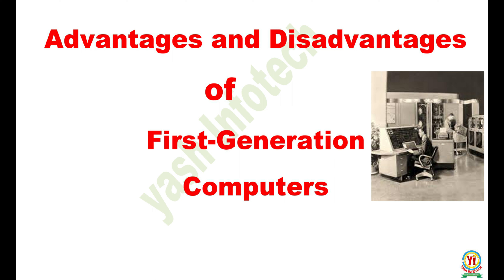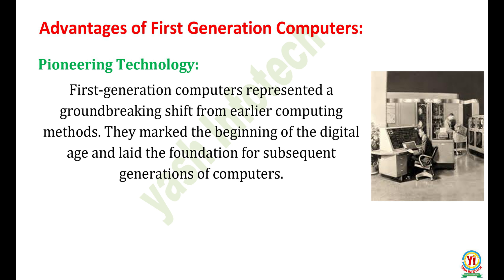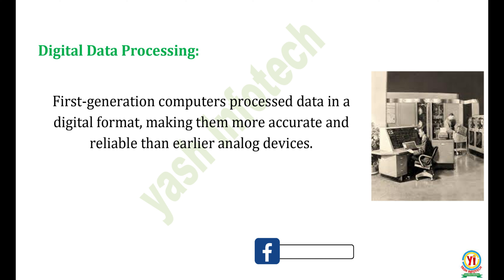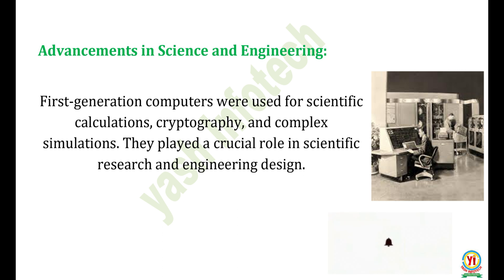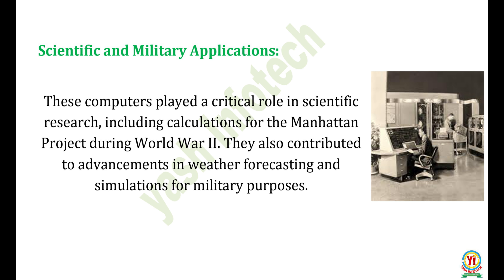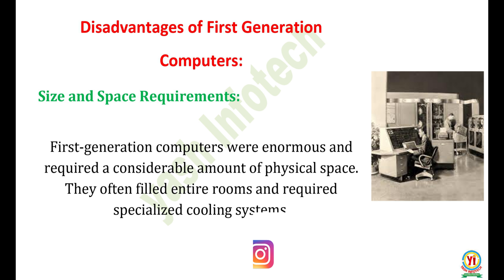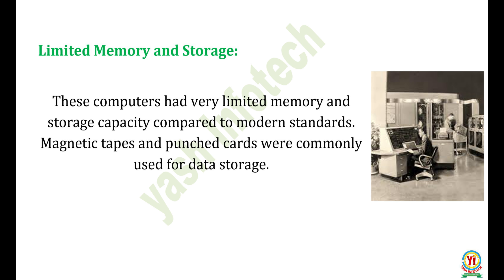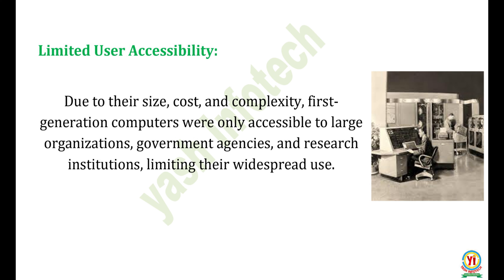Advantages and Disadvantages First generation Computer, what is First generation Computer, Computer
2nd generation of computer history,
Fayde aur nuksan pahalee peedhee ke kampyutar pdf,
advantages and disadvantages of second generation computer,
advantages of first generation computer in hindi,
second generation of computer,
5 disadvantages of fifth generation computer,
advantages of second generation of computer,
advantages and disadvantages of fifth generation computer,
2 generation of computer advantages and disadvantages,

yashinfotech
yash info tech